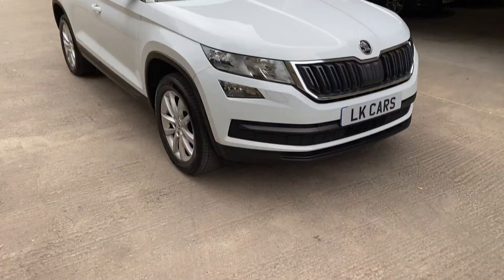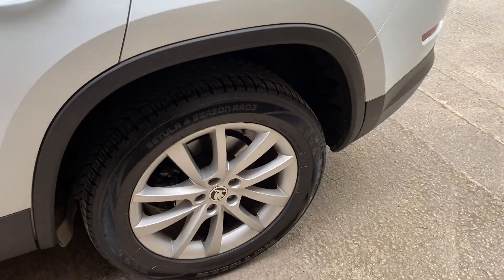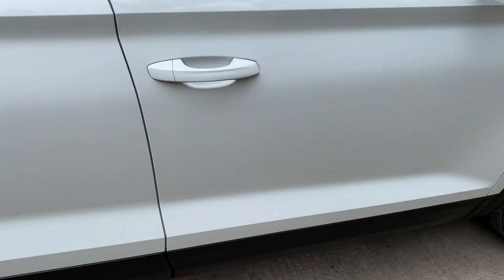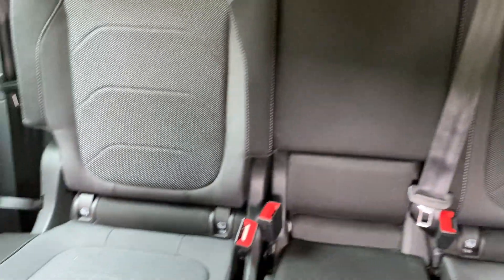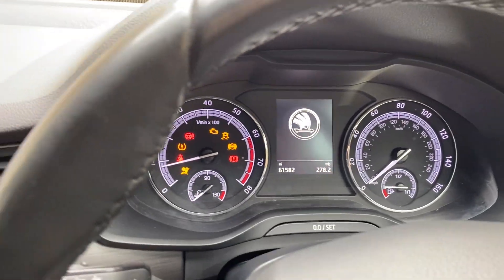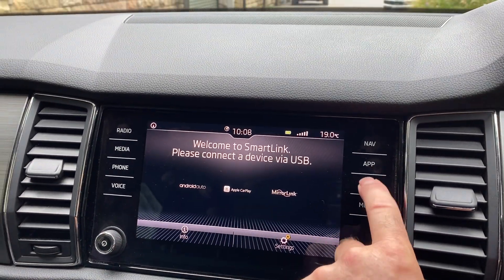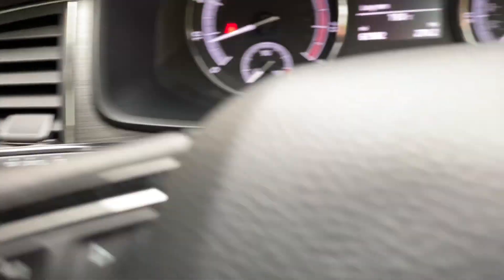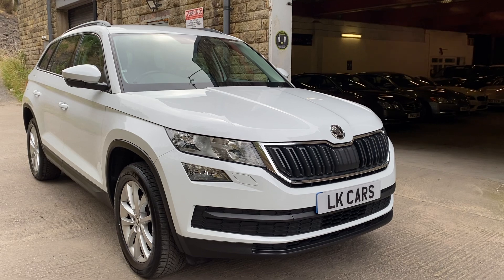SKODA Kodiaq 1.4 TSI ACT SE DSG 4WD Euro 6 (s/s) 5dr (5 Seat)